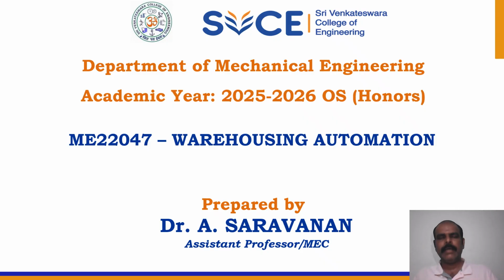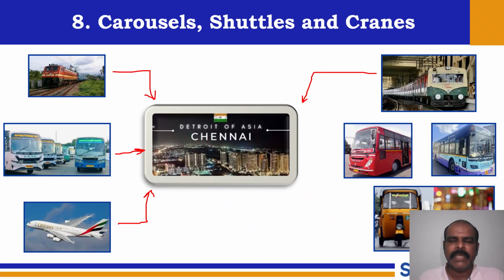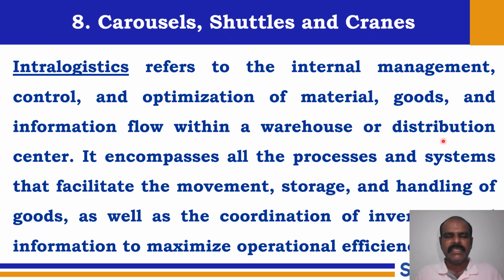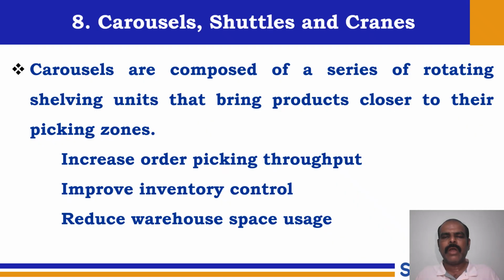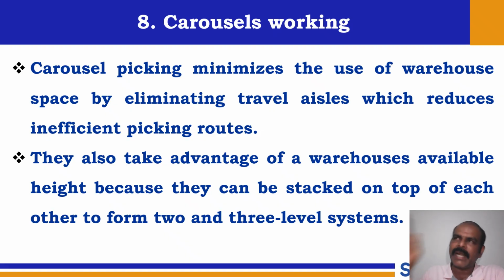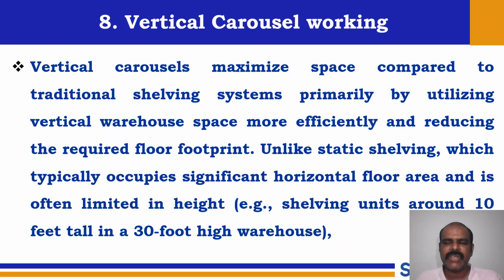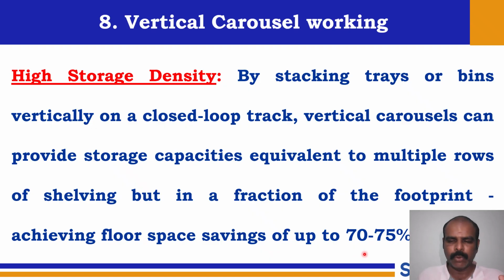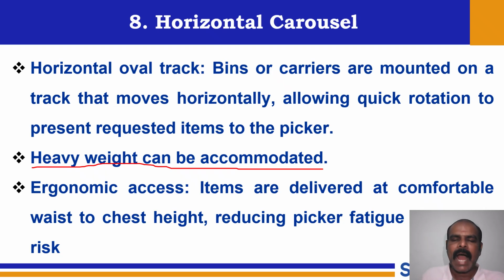ME22047_U1_8 Carousels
Video lecture for the topic material handling systems in particular carousels and its types